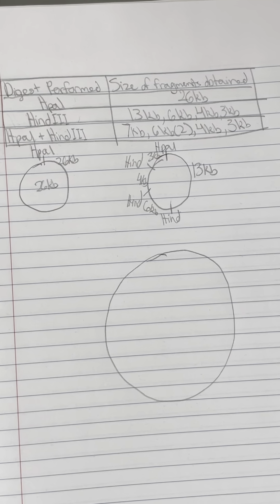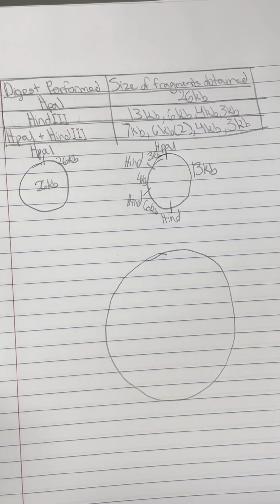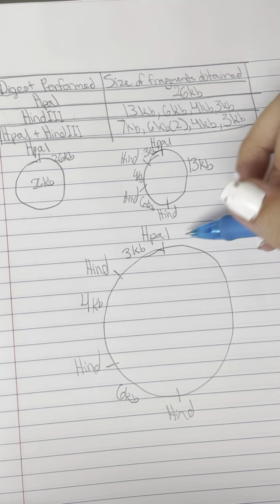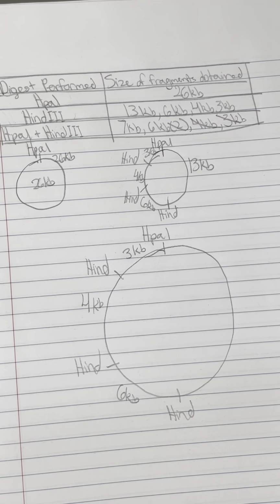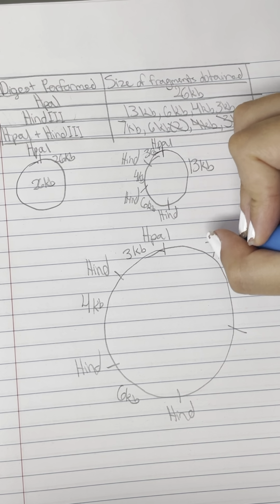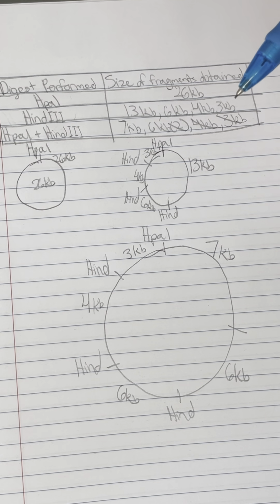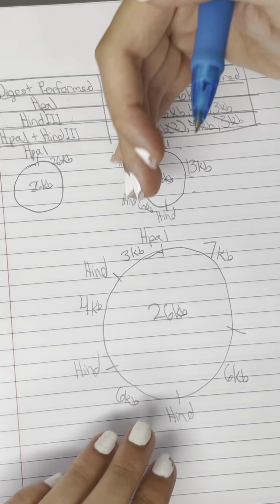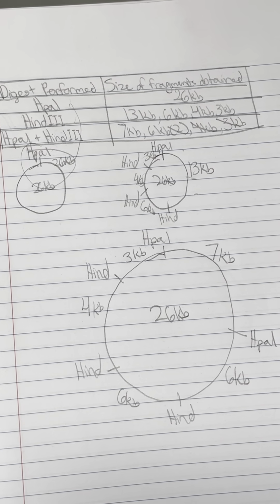How to map a plasmid